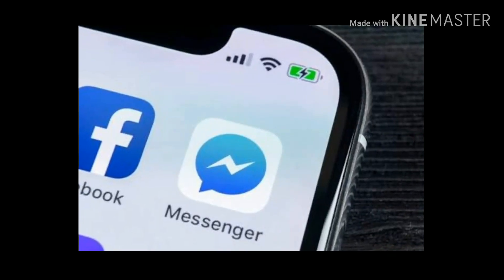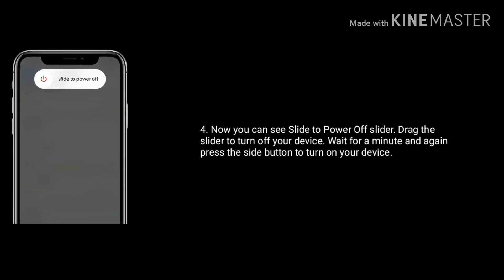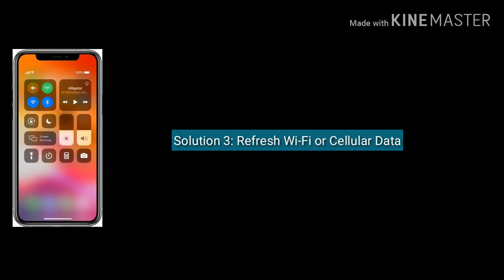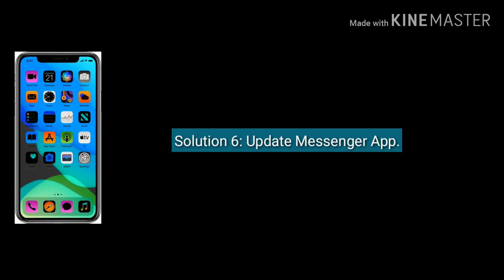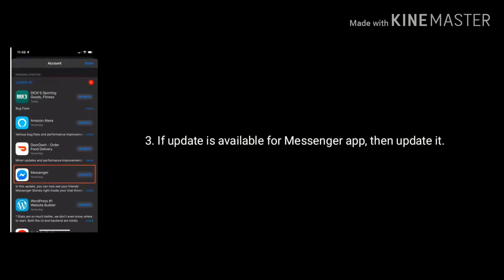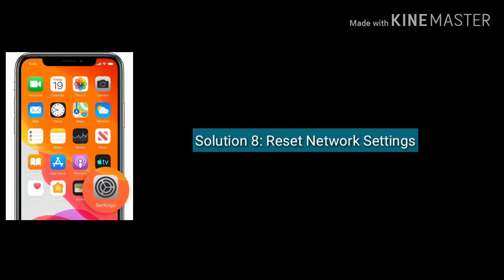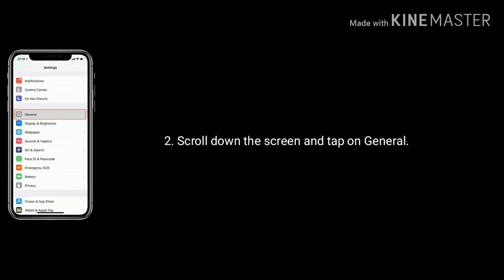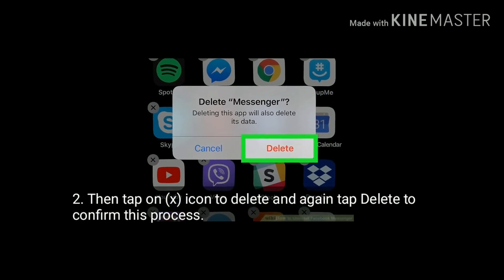Facebook Messenger App Keeps Crashing and Messenger the Operation couldn't be Completed in iOS 13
Messenger the operation couldn't be completed in iOS 13, Facebook Messenger app not working on iPhone 2019, messenger the operation couldn't be completed fbapierrordomain error 1, fb messenger keeps crashing with white screen, can't open Messenger app.